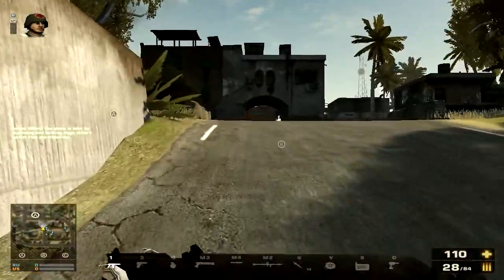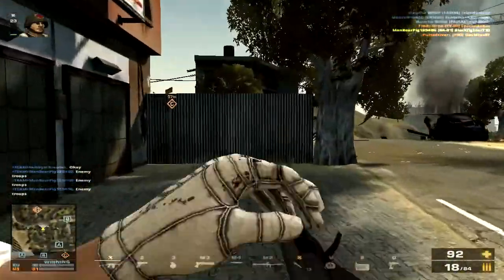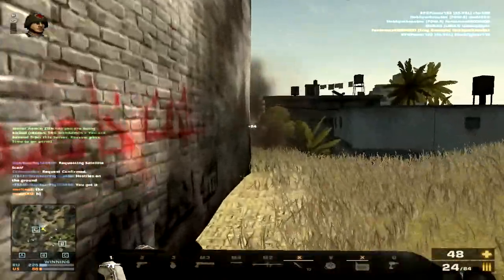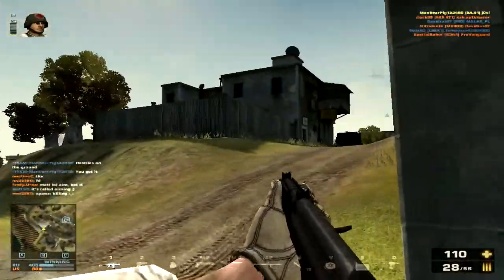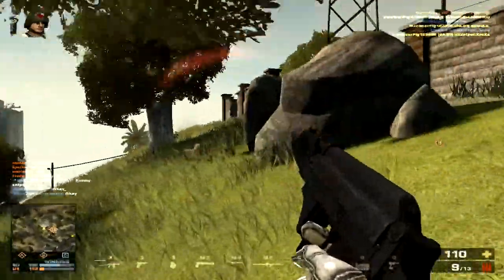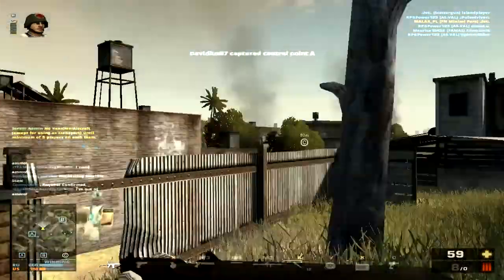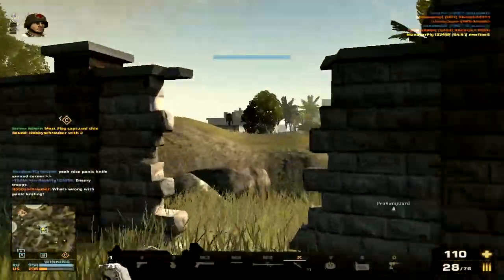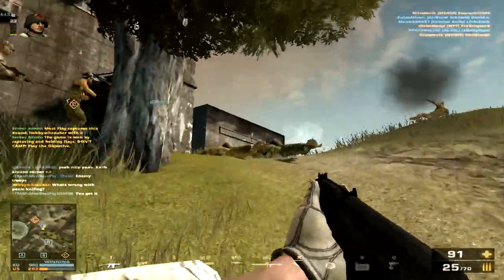9A-91 Gun Review (BFP4F) (Pre-Patch)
So I hope you guys enjoyed this Video!!
This is one of my favourite guns in the game and I really recommend you get it!